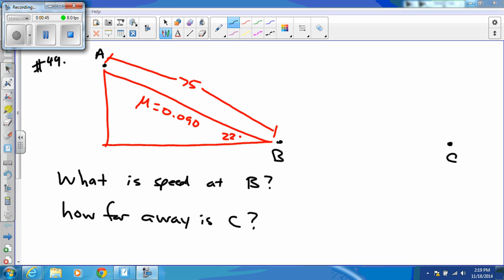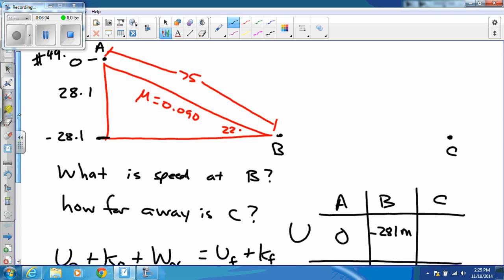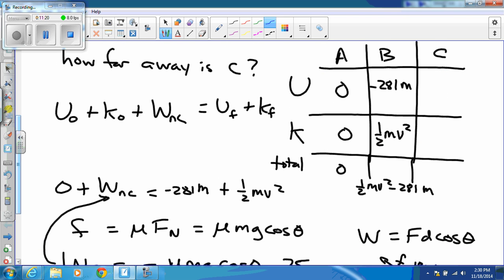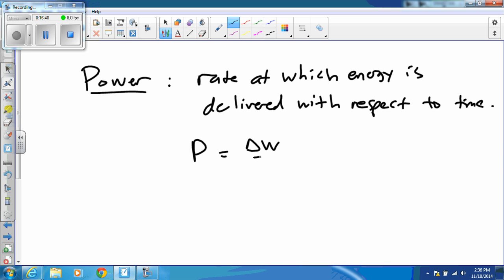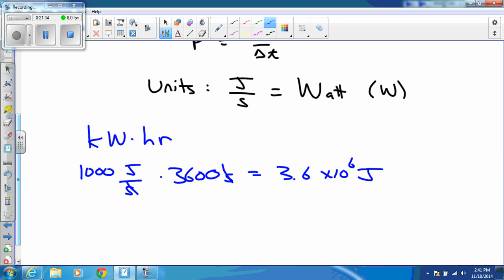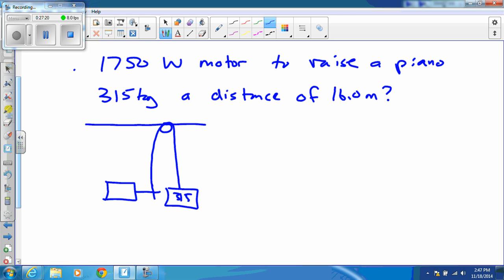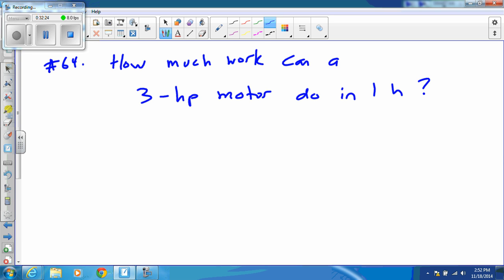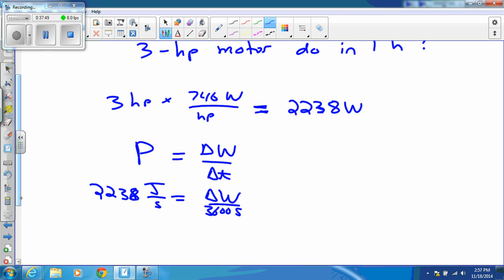Nov 18 Power